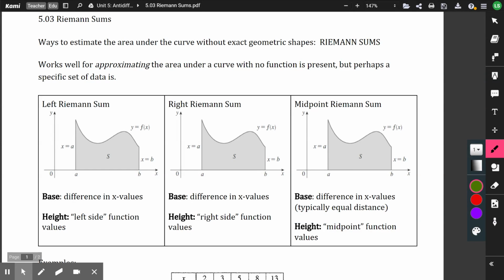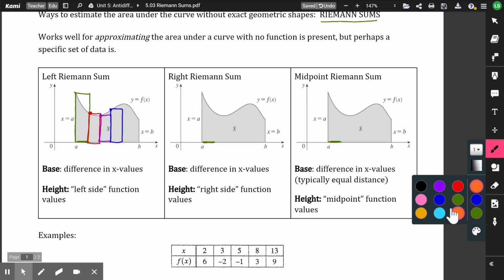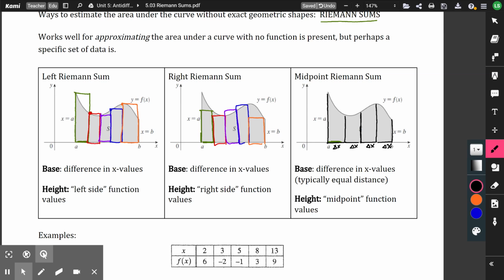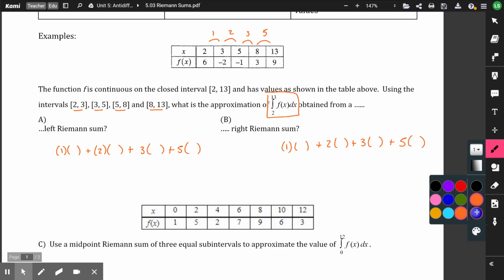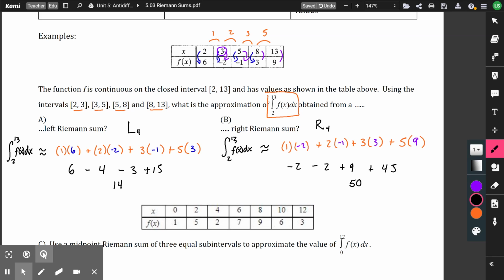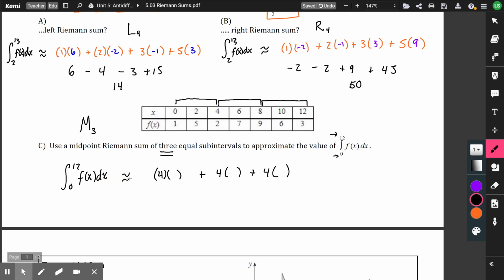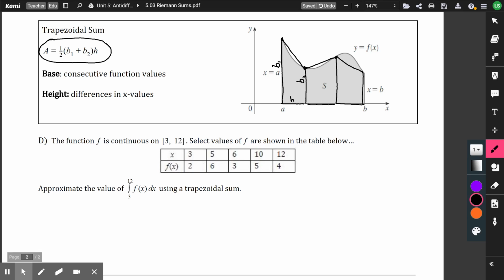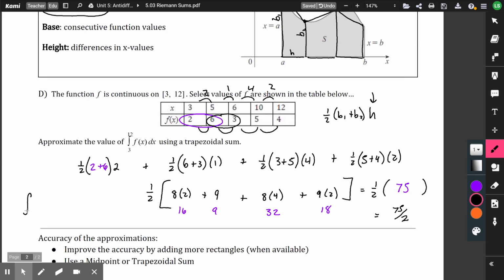5.03 Riemann Sums (Video 1)